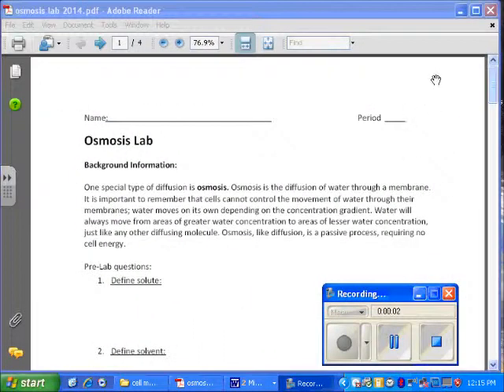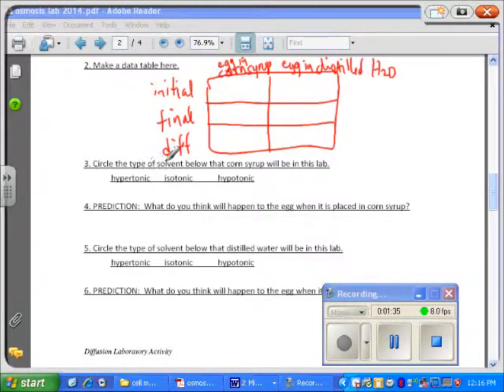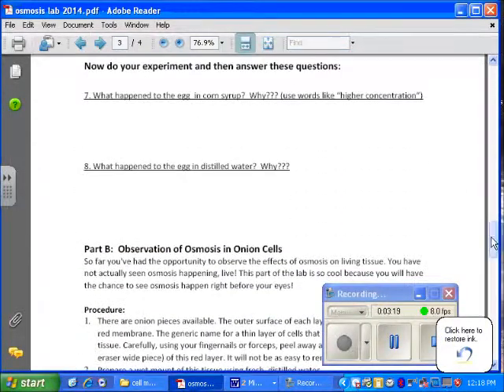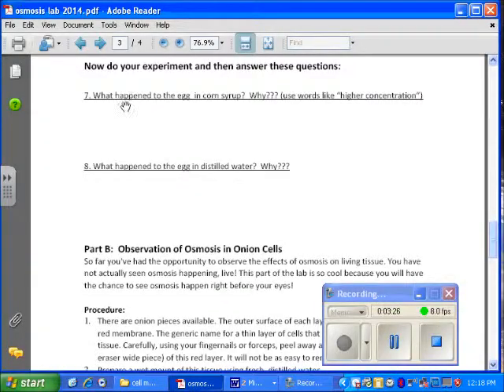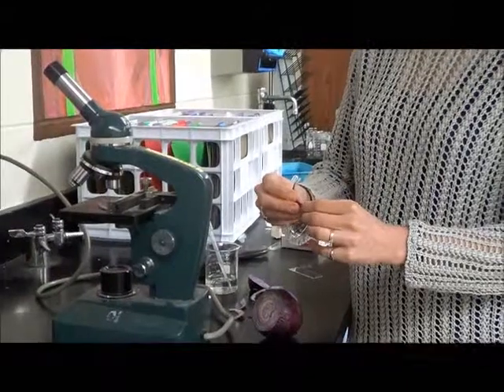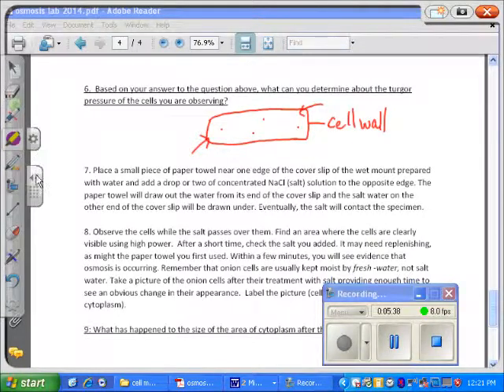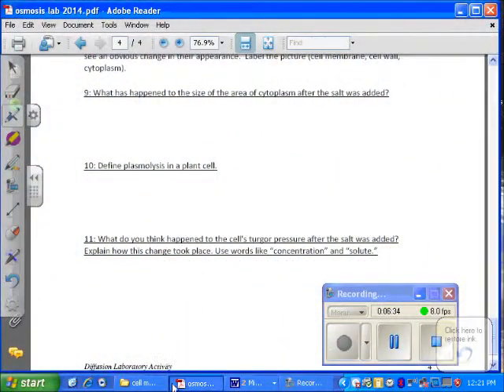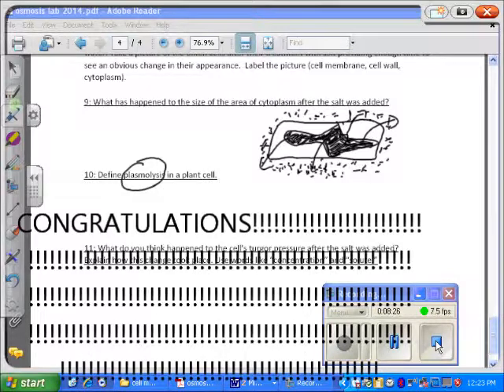Osmosis Lab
This video is for any student who missed our osmosis lab in class, or wants to review it. What fun!